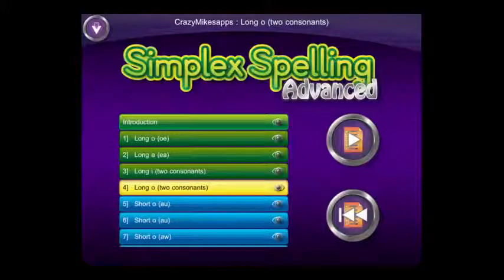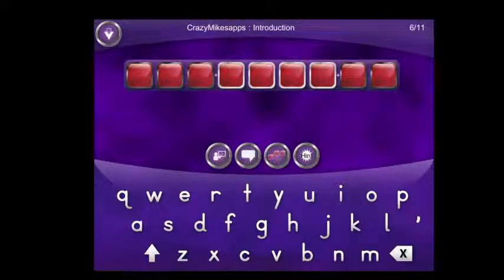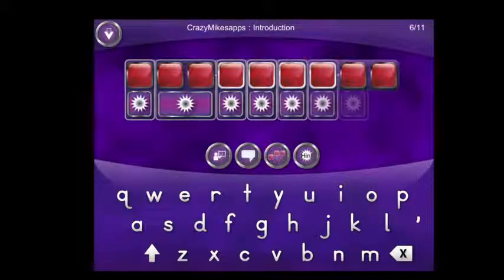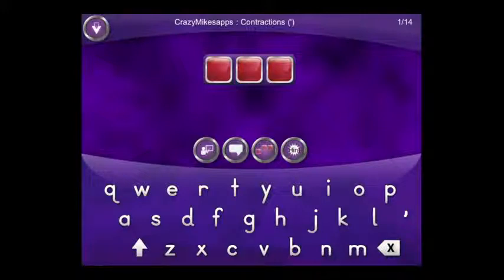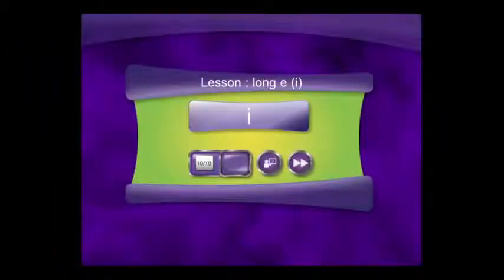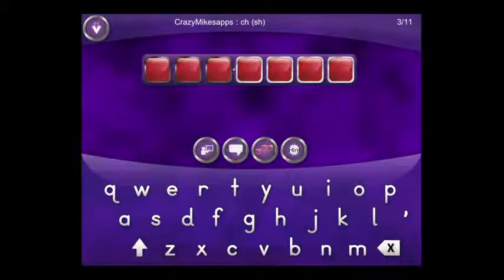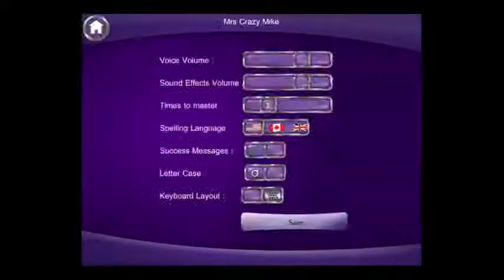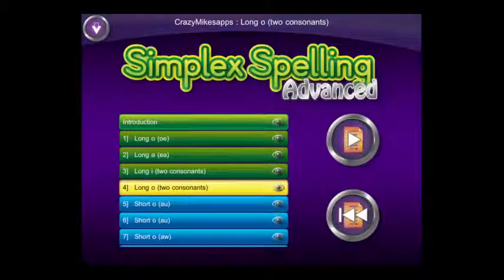app review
Simplex Spelling Phonics Advanced Phonograms App Details Title: Simplex Spelling Phonics Advanced Phonograms Price: $2.99 Size: 104.3 MB Category: Education Developer: Pyxwise Software Inc. Store: iTunes App Store Simplex Spelling Phonics Advanced Phonograms App Developers Description iOS Universal Get it now at 40% off for a limited time. ★iTeach: Apps For The Classroom - "Advanced Phonograms exceeded my expectations. As soon as I opened the app, I was immediately in awe of the design and educational thought that has gone into this product." ★Teachers With Apps - "These exceptional apps teach children "how to spell" English words, by explaining how the English language works and by building phonological and phonemic awareness skills that are critical in becoming an adept speller." ★The iMums (5/5)- "If you are looking for a series of apps that actually teaches your child how to spell (rather than just memorizing spelling lists) you can't go wrong with the Simplex Spelling series" Simplex Spelling is one of the best ways to improve English spelling and reading skills. Using a powerful combination of phonics lessons, spelling/word patterns, syllabication, our unique "reverse phonics" (phonics encoding) approach and contextually relevant spelling rules. Teaching over a year of spelling curriculum with more than 750 high frequency words divided into 52 lists that are organized by spelling patterns and difficulty levels. Each of the 52 lists comes with a lesson that teaches one of the basic building blocks of spelling in the English language. Our spelling lists focus on some of the highest frequency words in the English language to help students establish a base foundation of literacy and confidence with spelling and reading. Students learn a new concept for each lesson building on the skills learned from previous lessons and those covered in Simplex Spelling Phonics 1 & 2. Simplex Spelling Phonics Advanced Phonograms guides the student and acts as a personal spelling coach with every word, while teaching students "how to spell" English words. Every word is broken down into its syllables both visually and auditorily to help students build phonological awareness skills. Our "reverse phonics" hint feature breaks each word down further into individual phonemes to improve phonemic awareness, a critical skill in achieving literacy. Simplex Spelling Advanced Phonograms focuses on some of the more difficult phonograms in the English language in addition to lessons covering contractions and the capitalization of proper nouns. Recommended age 9+ Note: You can not create your own spelling lists. Features:  ★ Over 750 high frequency spelling words to help build literacy.  ★ Words are spoken and used in a sentence to establish context and improve vocabulary.  ★ Introductory spelling list seamlessly leads a student through all of the application's features. ★ 52 instructional lessons teach phonics, phonograms, spelling rules, contractions and the capitalization of proper nouns. ★ A full "reverse phonics" approach that builds phonemic awareness. ★ Contextually relevant spelling rule hints that help explain "how to spell" English words. ★ Letter by letter feedback system provides feedback while the student is in the process of spelling each word.  ★ Support for 40 user accounts.  ★ Remembers each user's progress in every list. ★ User stats screen track progress with every word. ★ Ability to set the number of times a word must be spelled correctly to become mastered.  ★ Supports upper and lower case letters. ★ Supports alphabetic and QWERTY keyboard layouts. ★ Supports US, UK and Canadian English spelling of words.